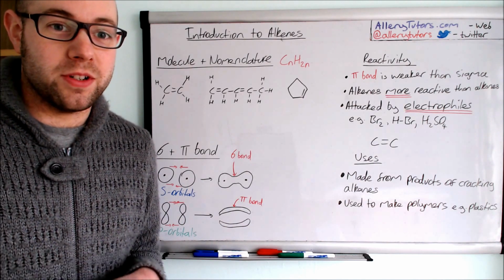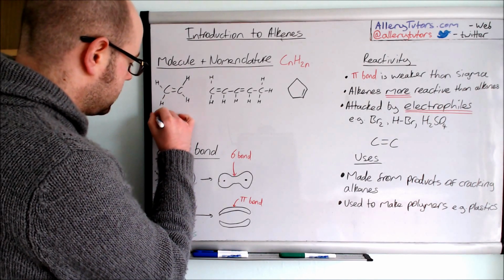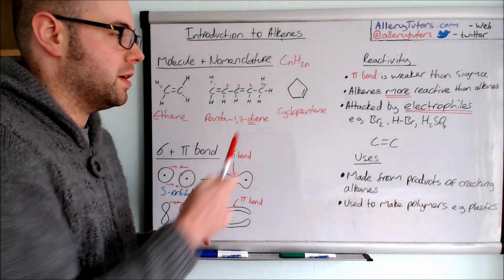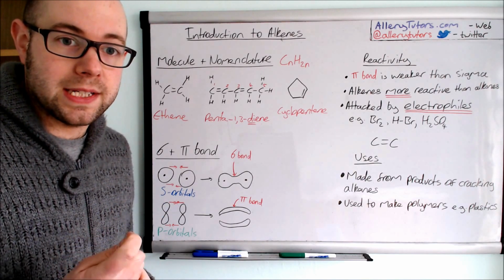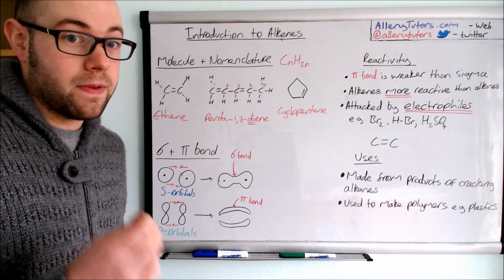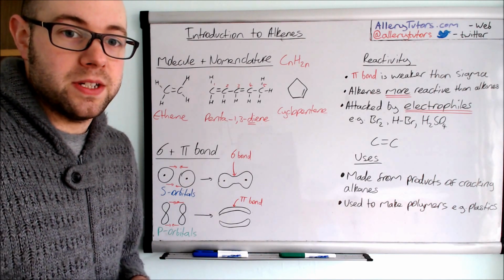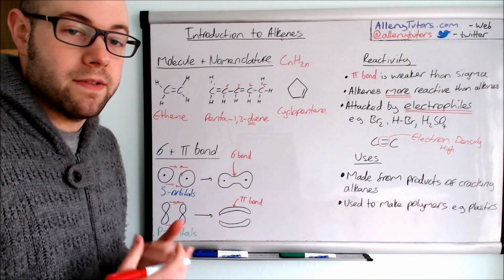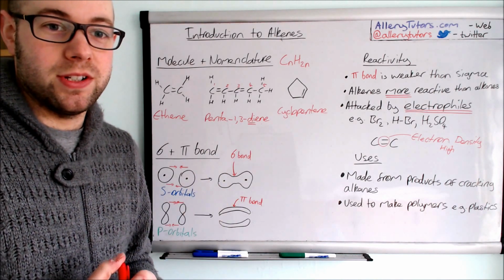Introduction to Alkenes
Keen on Chemistry? That's because it contains alkenes! Take a view of this video to see how to name alkenes, pi and sigma bonds, reactivity and uses. Short and snappy!